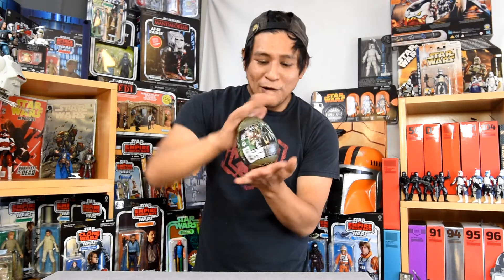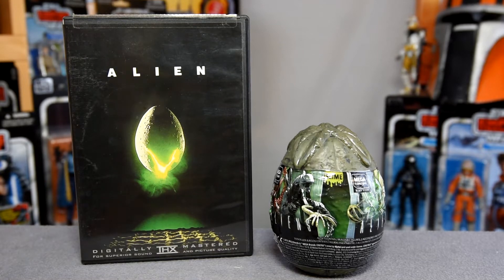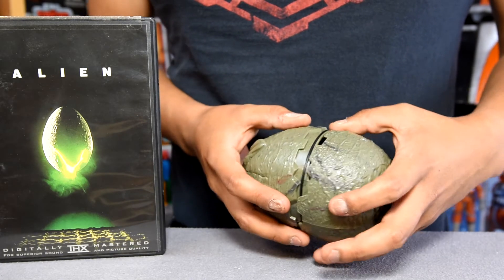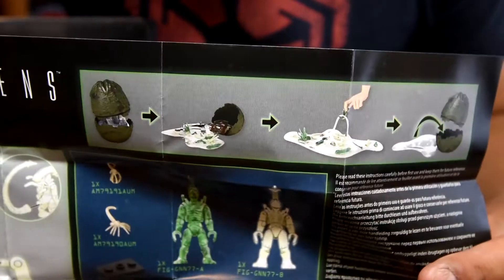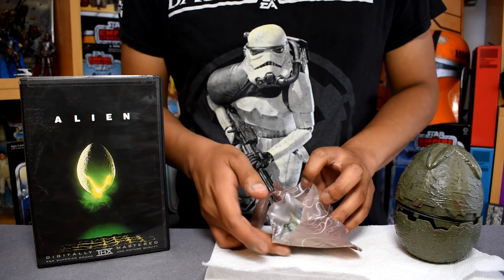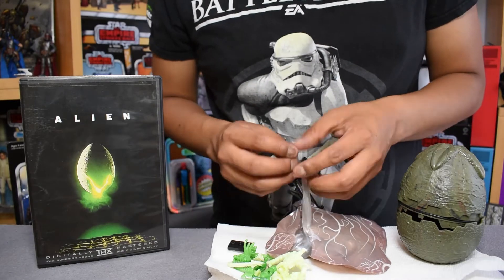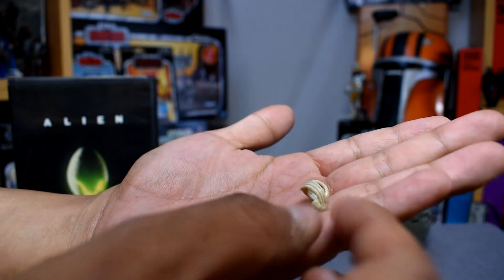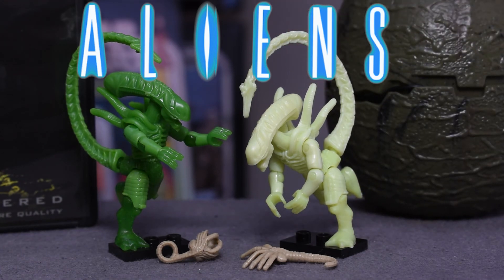Mega Construx Black Series Aliens Xenomorph Egg Pack Review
I found this while on a supply run the other day and thought it was special enough to make a review. MegaContrux is a buildable toy company that has many franchise licenses that Lego does not. Particularly older generation nerdism and nostalgia.

The Alien Franchise is one of my favorite and most iconic science fiction series of all time. The second movie in the series Aliens shares the 40th anniversary with Empire Strikes Back and we are seeing some great collectors items reflecting that anniversary! This pack comes with 2 Xenomorphs and 2 Facehugger accessories to "infect" your other MegaConstrux figures